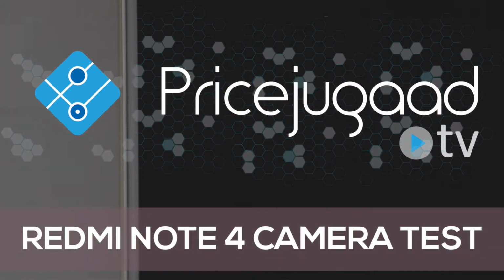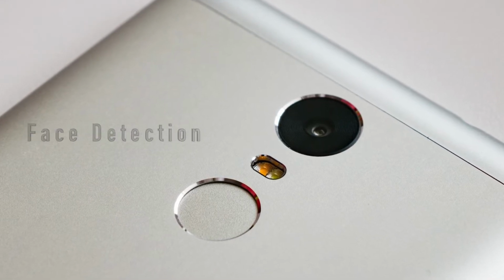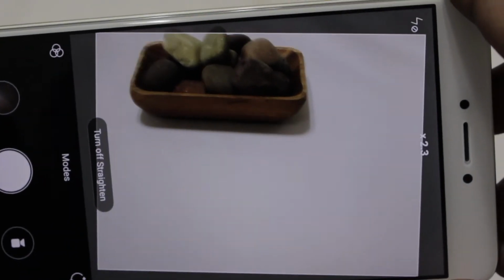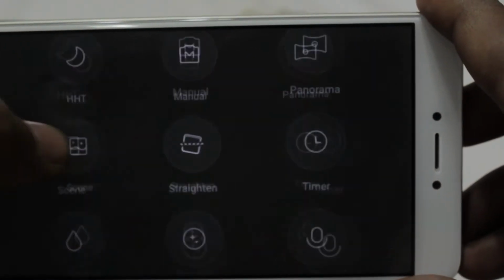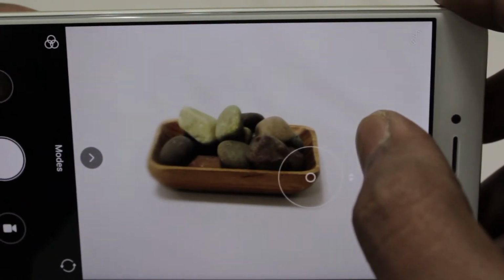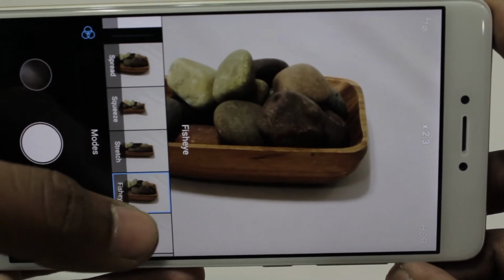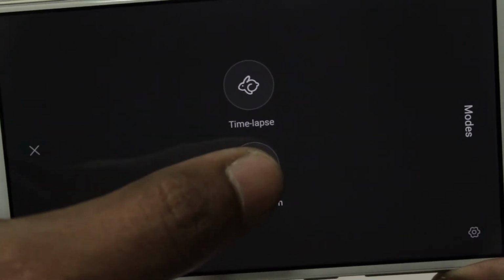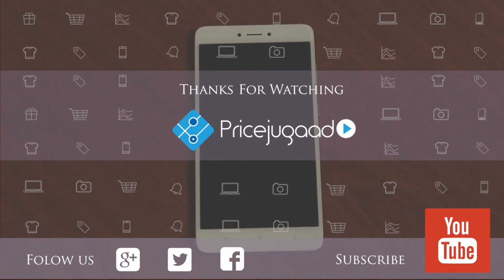XIAOMI REDMI NOTE 4 - Camera Review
The camera is an essential feature nowadays in smartphones.  More pixels of camera attracts more users. So, every smartphone company tries to introduce finer and realistic cameras to give more realistic images. It's true that more pixels mean more clarity in images. But there are also other factors that affect the clarity of pictures. Same has happened with the Redmi Note 4 camera. While reviewing the camera of this Redmi Note 4, we come out with the result that, picture clarity is excellent in bright light, but the clarity lacks when you will click the images in low light. When it comes to video, this device still does not have 4K support also which many of the smartphones in this range have. This video will give you the detailed review of the camera with almost every sample test.